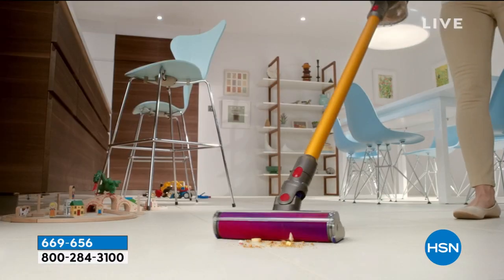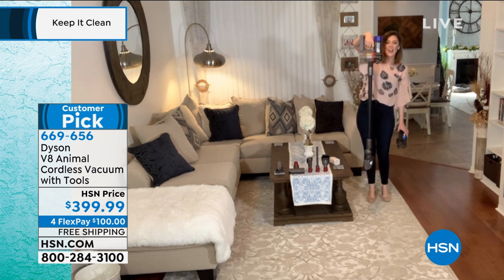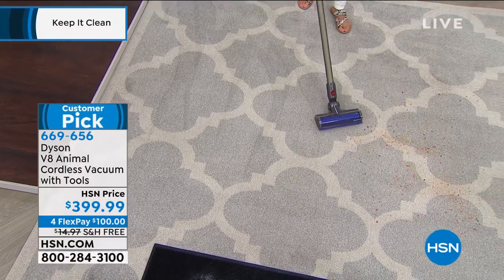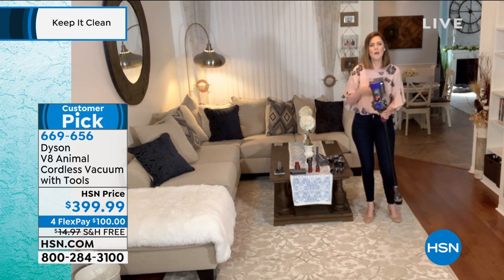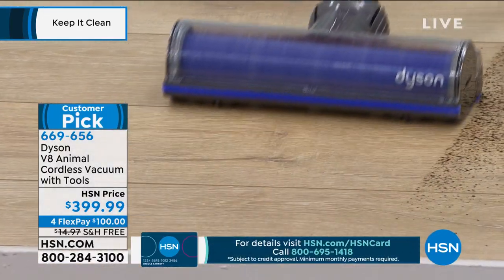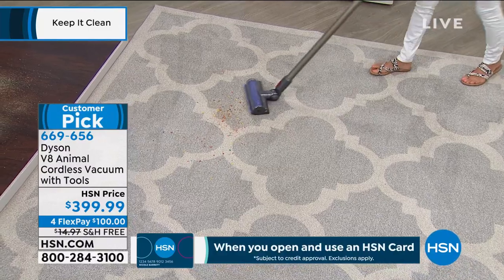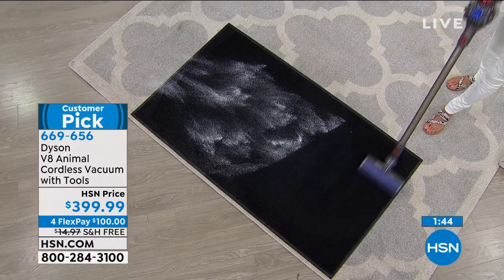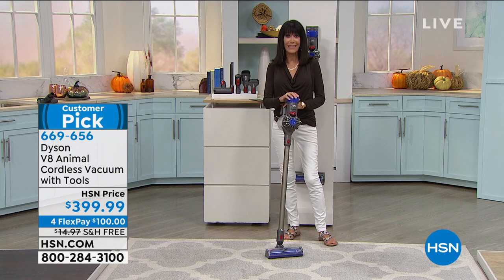Dyson V8 Animal Cordless Vacuum with Tools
Gentle on hard floors, tough on dirt. The Dyson V8 Animal vacuum can tackle messes in every room. Designed for homes with pets, the vacuum offers 40 minutes of fadefree power and wholemachine HEPA filtration.

    Dyson V8 Animal

    Combination tool
    Crevice tool
    Docking station
    Charger
    Mini soft dusting brush
    Owner's manual